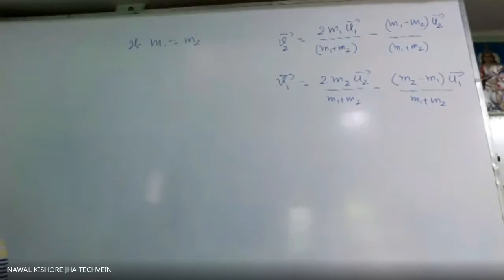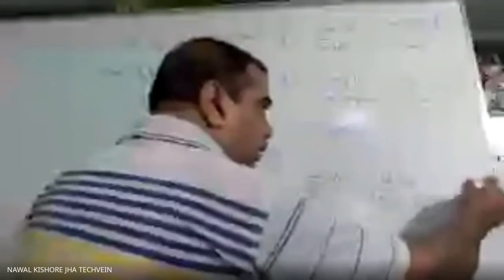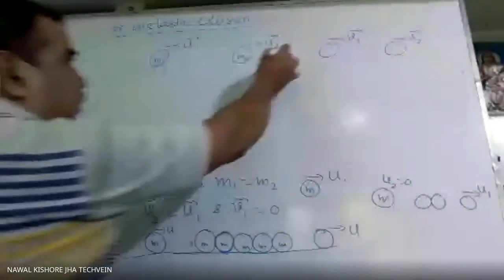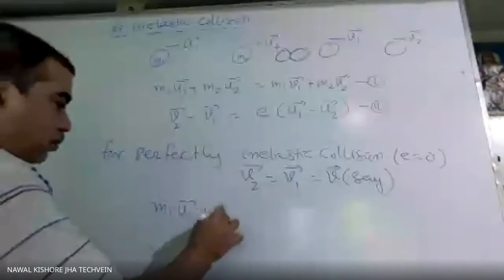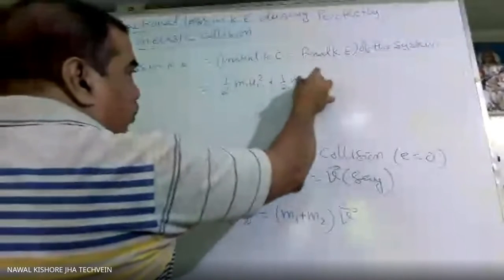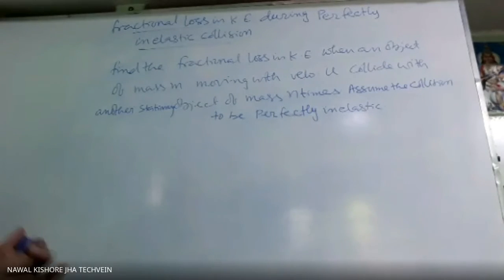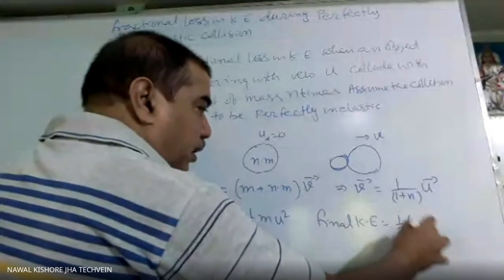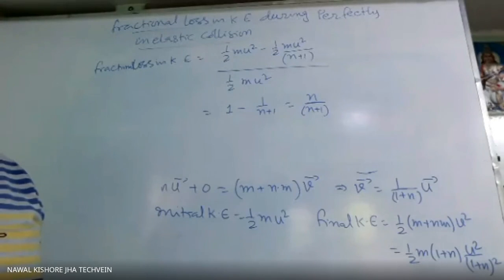Online class of 24 08 cl11 Inelastic collision.